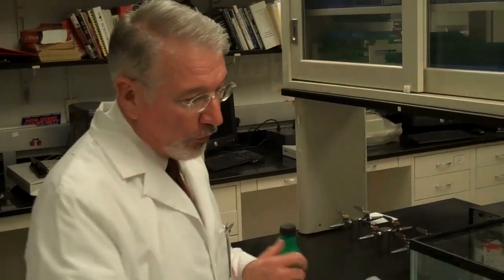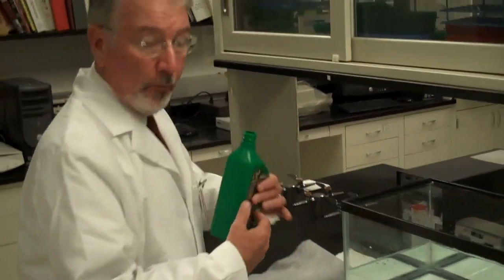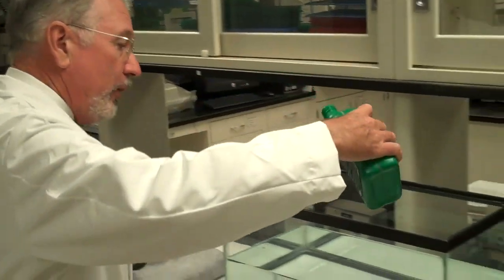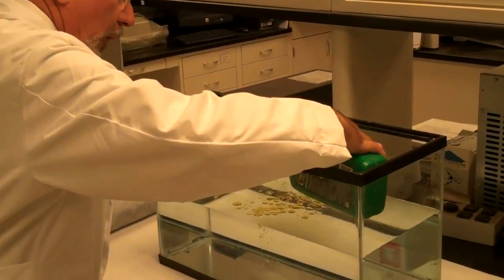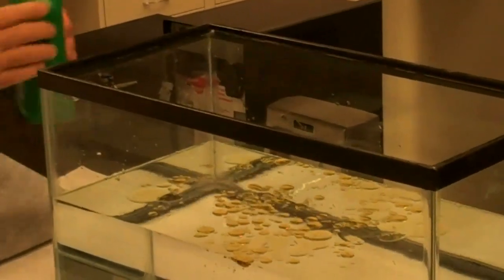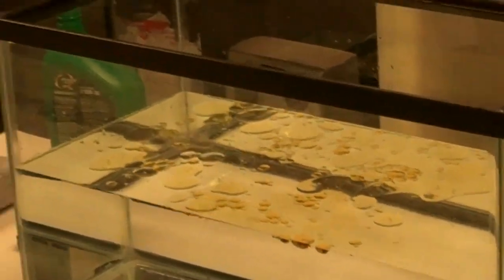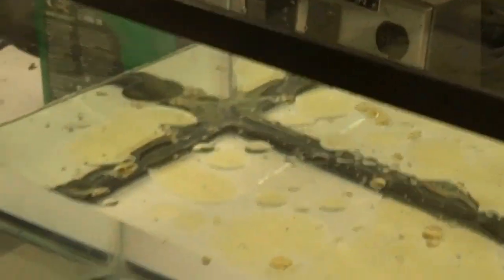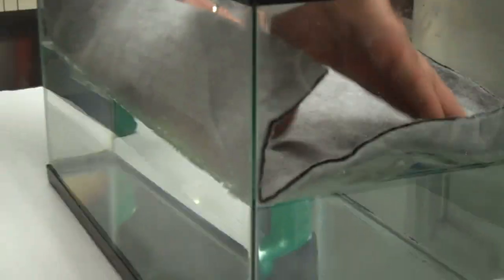Texas Tech's Fibertect Could Help Gulf Oil Spill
Much has been in the news about how to clean the oil that's spilling into the Gulf. The Institute of Environmental and Human Health at Texas Tech created a wipe called Fibertect. The U.S. military uses the wipe in their decontamination kits to remove chemical and biological warfare agents. It's made of nonwoven cotton with an activated carbon core. It just so turns out that this wipe makes an excellent sponge to mop up oil released into the Gulf of Mexico by BP's exploded Deepwater Horizon rig. If made into booms, it would not only absorb 40 times its weight in oil, but also detoxify much of it.